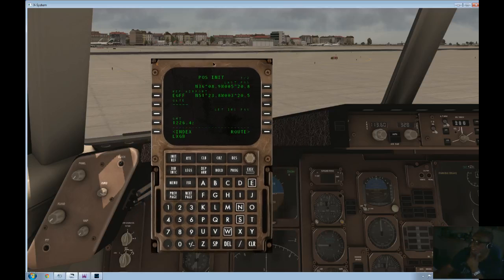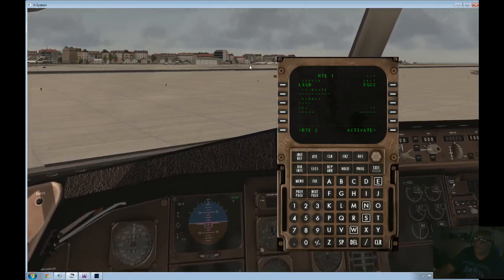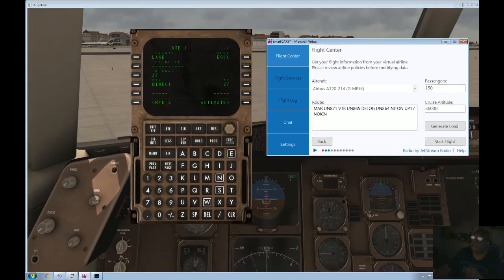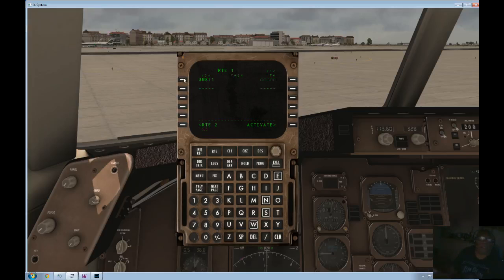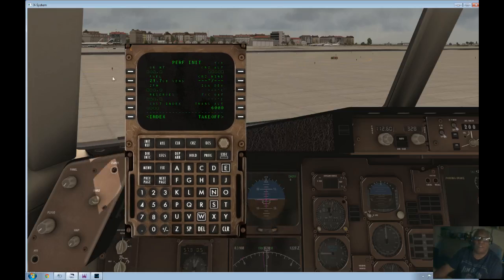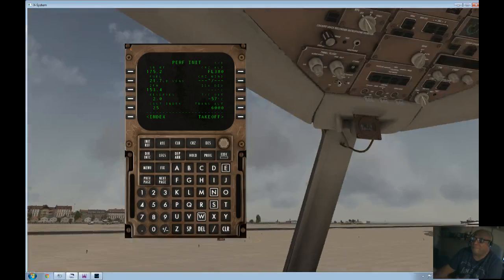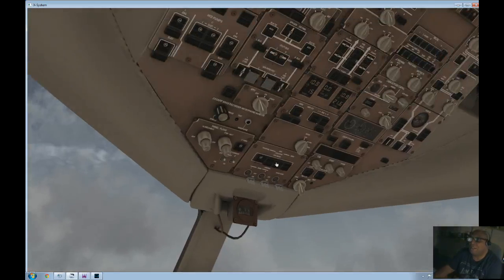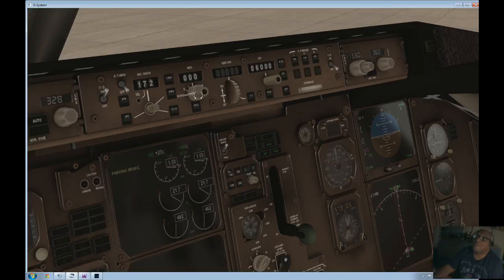Programming the B757 FMC